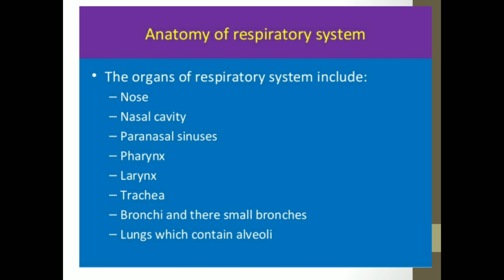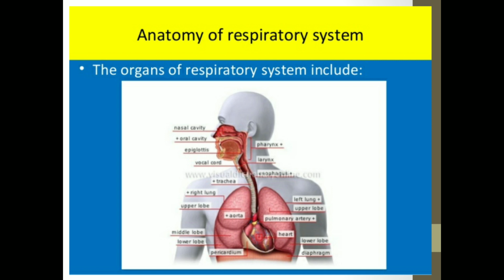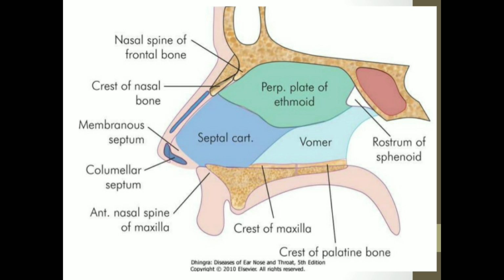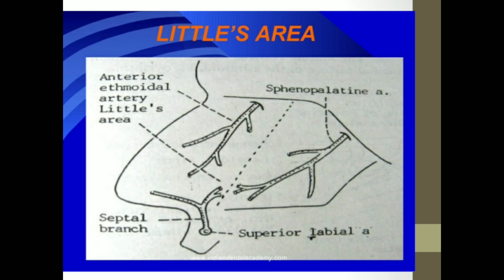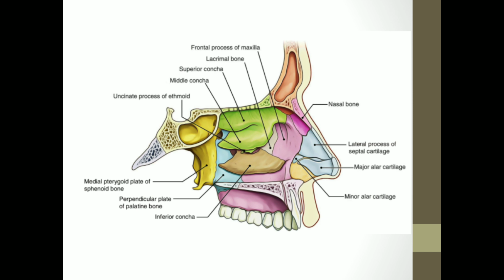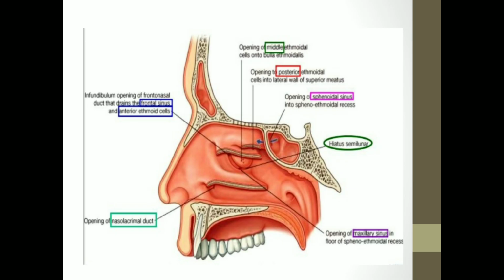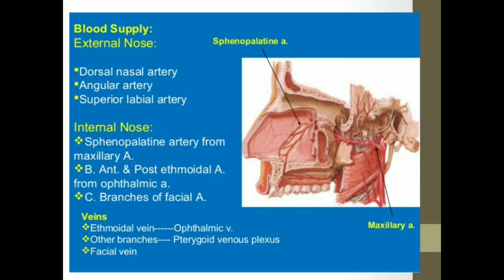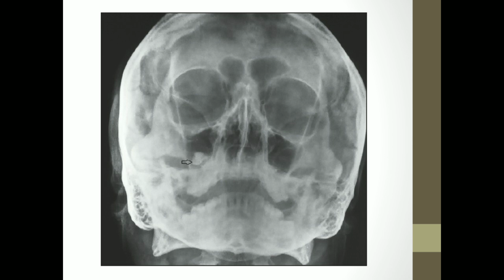Anatomy- nasal cavity